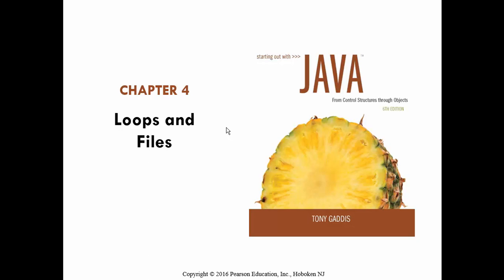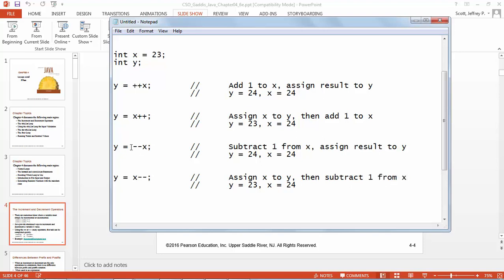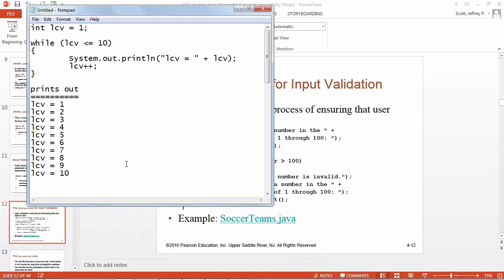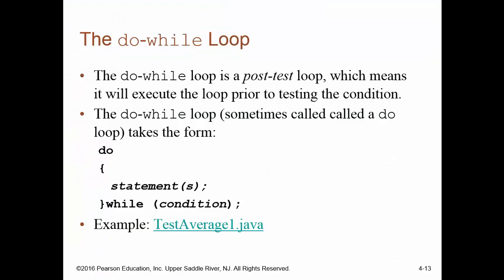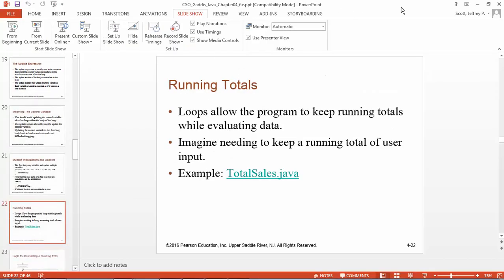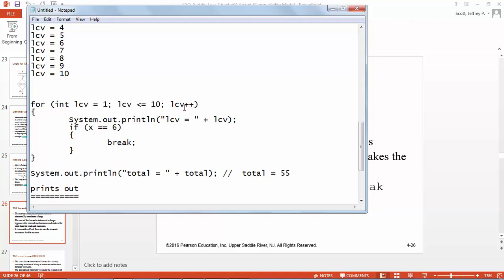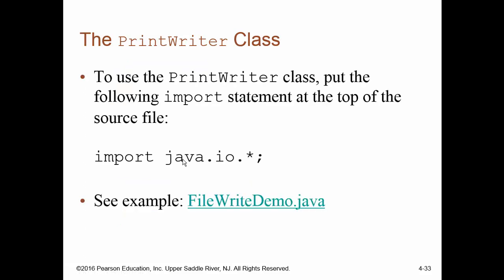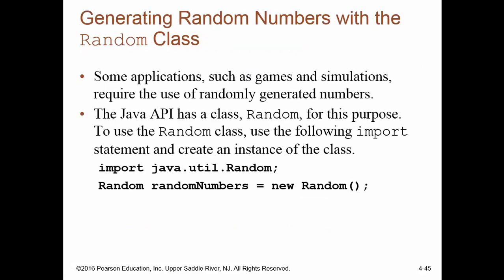152-143 Java PPTs - Chapter04